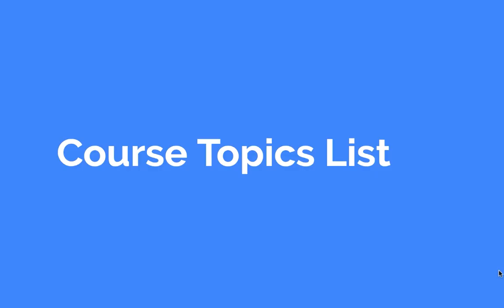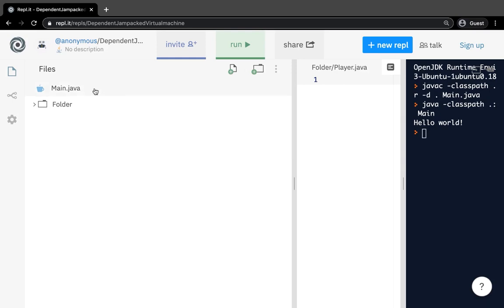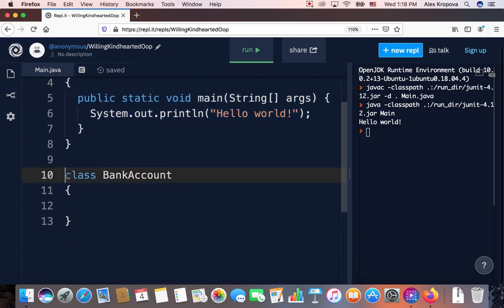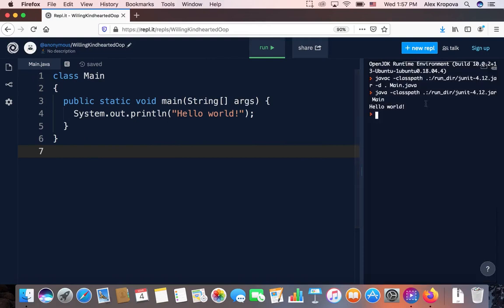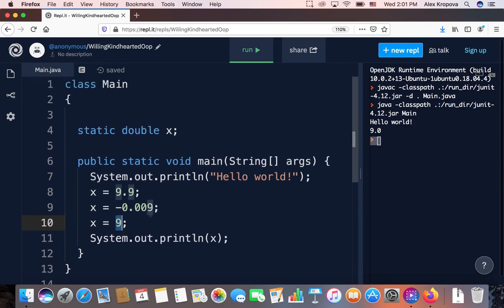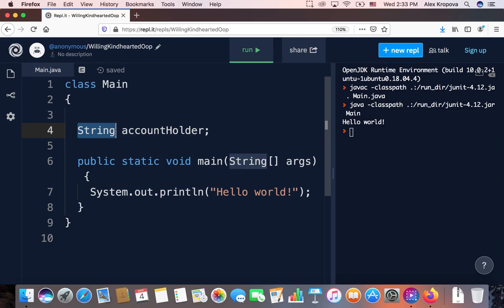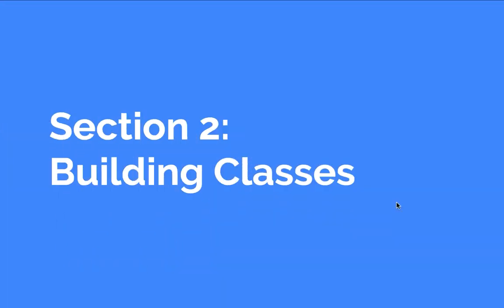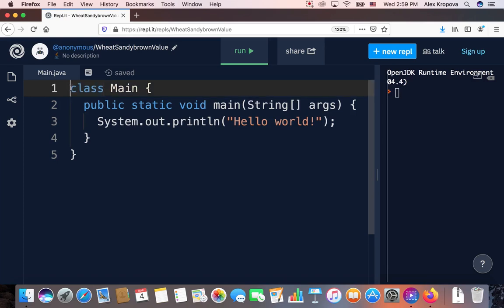Java Tutorial for Beginners [2020]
This video is a preview.